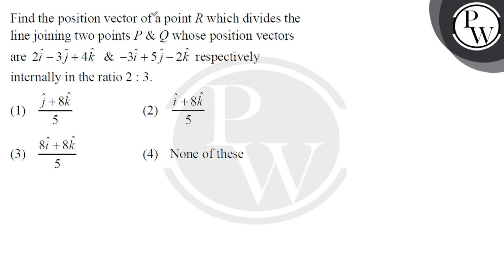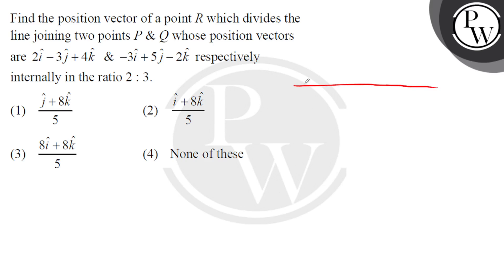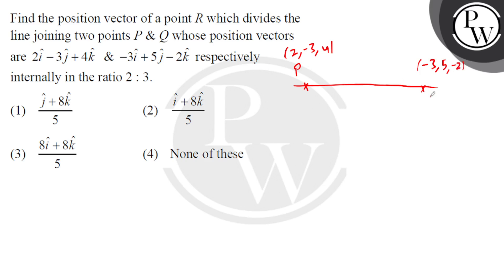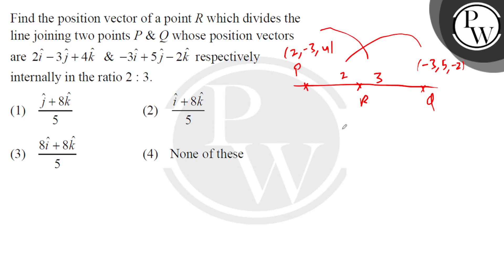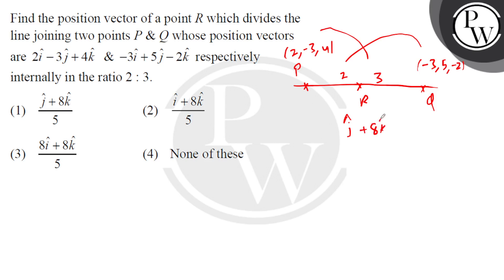The position vector of a point R&nbsp; which divides the line joining two points P&nbsp;&amp;&nb....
The position vector of a point R&nbsp; which divides the line joining two points P&nbsp;&amp;&nbsp;Q&nbsp; whose position vectors are 2i^&minus;3j^+4k^&nbsp;&amp;&minus;3i^+5j^&minus;2k^&nbsp; respectively internally in the ratio 2 : 3 is 📲PW App